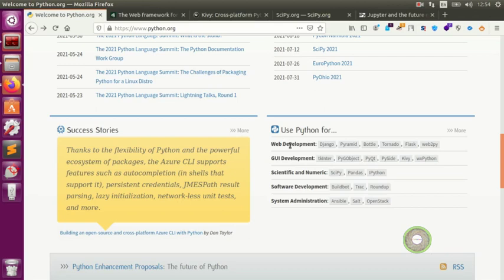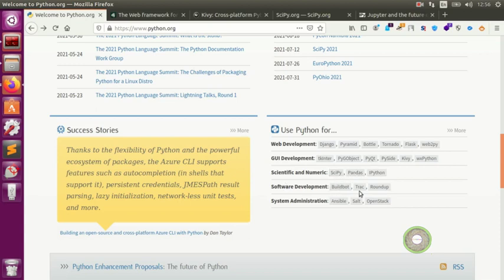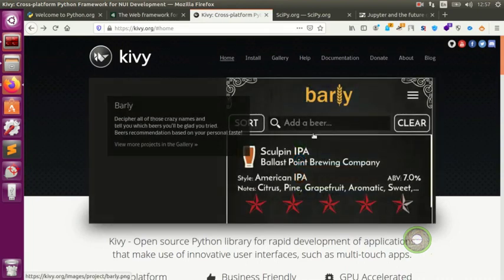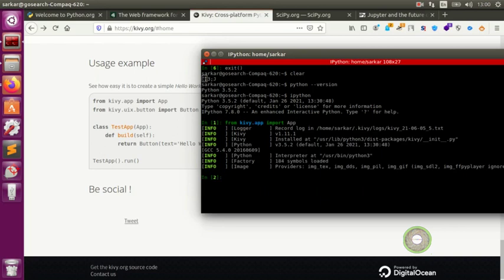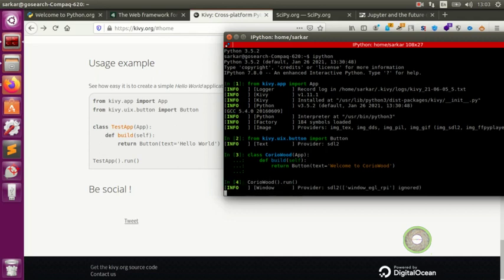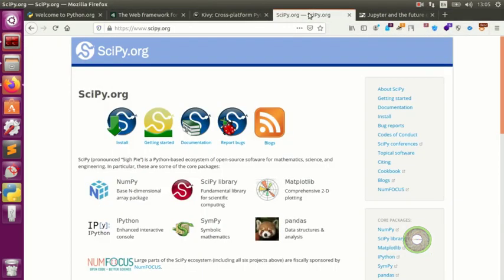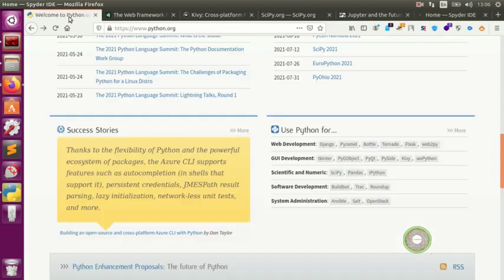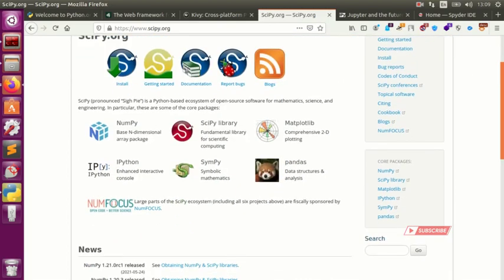2. Python: Big Impact, Simple Start! 🐍✨ Language Size, Application Types & Structures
Discover Python! 🐍 This introduction explores its versatility, from web dev to data science 📊. Learn its beginner-friendly syntax and powerful structures. 🧱 Start building amazing things, no matter your experience! 🚀.

 Unlock Python's power! 🔓 Learn the fundamentals, explore its wide range of applications (web, scripting, more!, and master key data structures. Ace your first Python project and boost your career! 💪 Beginner-friendly! ✨.